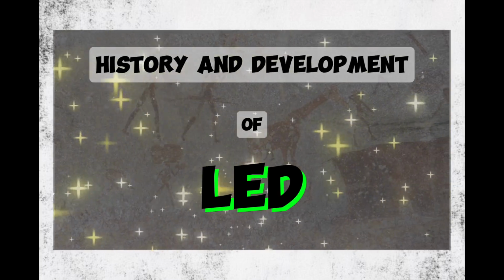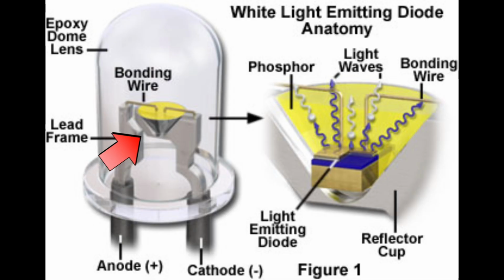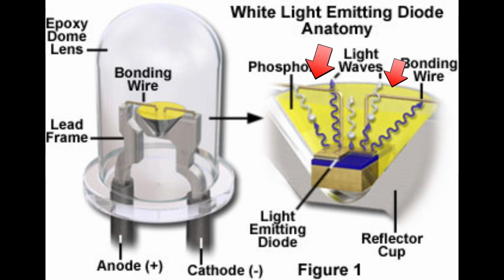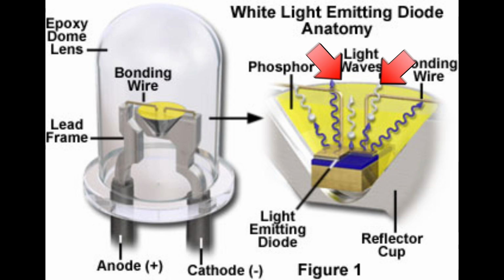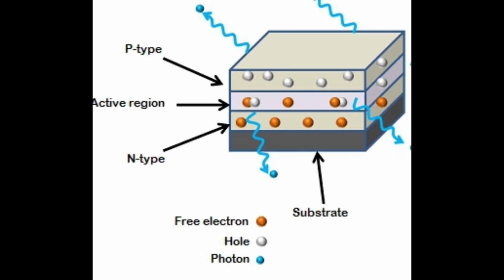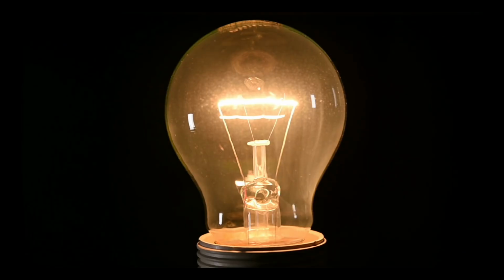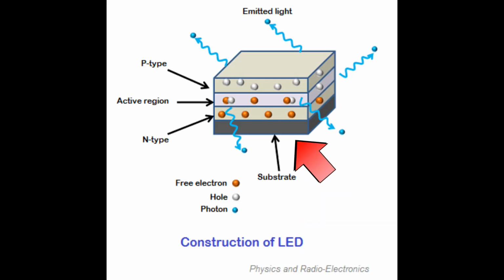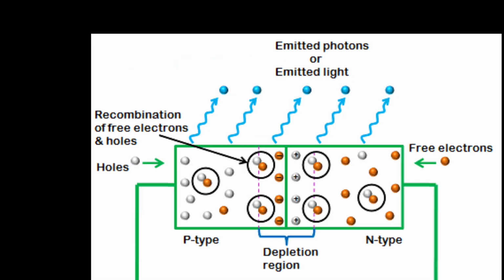Creative Video Presentation about LED (By Jeiel D. Eva)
CHEMISTRY OF TECHNOLOGISTS